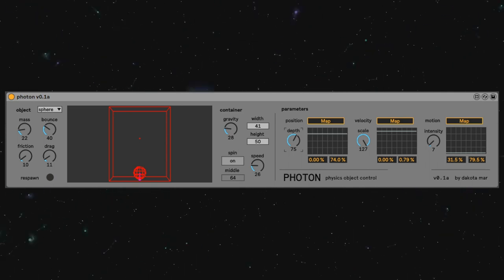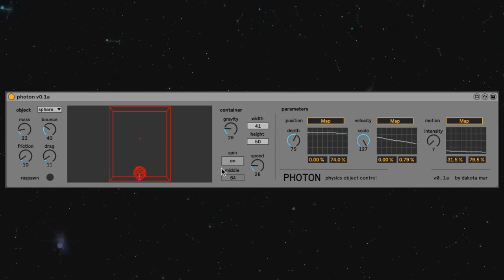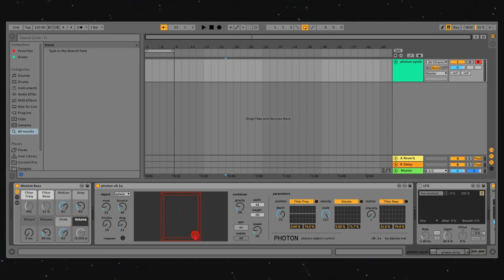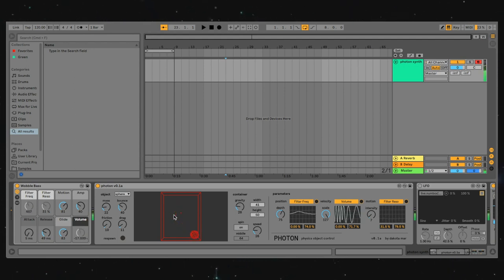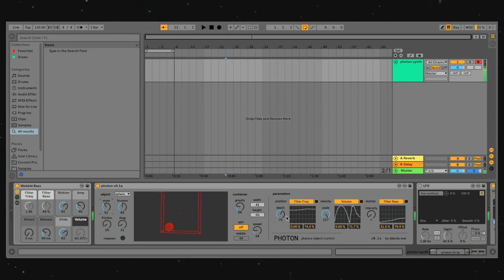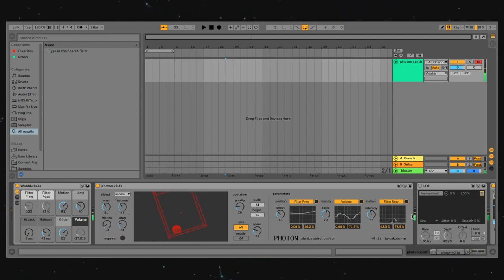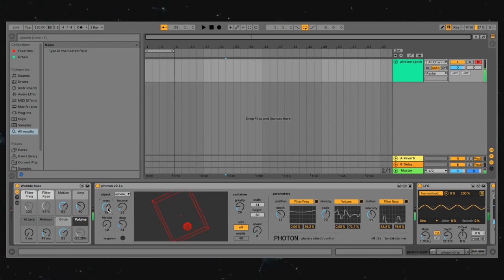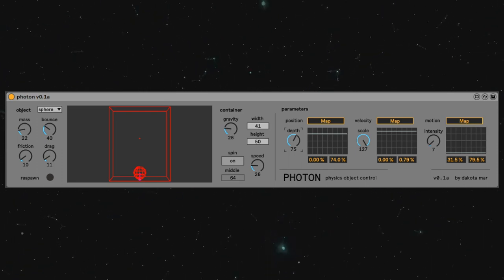PHOTON v0.1 Walkthrough | Max For Live Device Demo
a quick walkthrough of my new Max For Live plugin, PHOTON: physics object control. it's only in its alpha state right now, but I made a little walkthrough to share some of its unique concepts as I continue development.

lots of things i'm currently adding, and want to start sharing updates on development!

BACKGROUND:
this is the result of my senior capstone research at NYU Music Technology, which focused on exploring new user interface metaphors for music production software that are not rooted in analog gear, and instead focus directly on the affordances of the DAW.